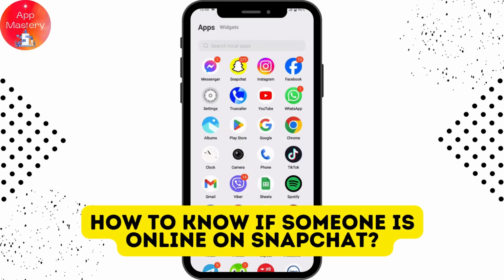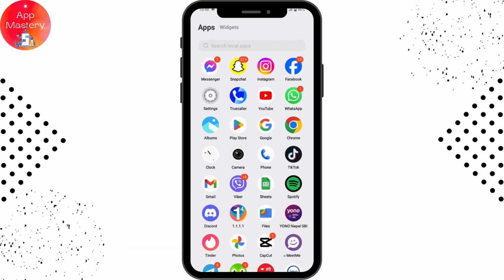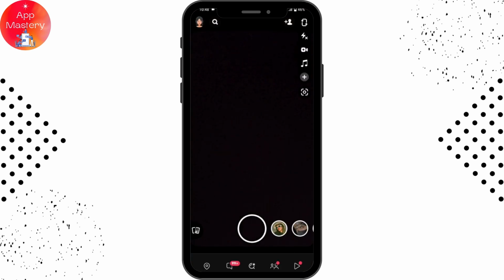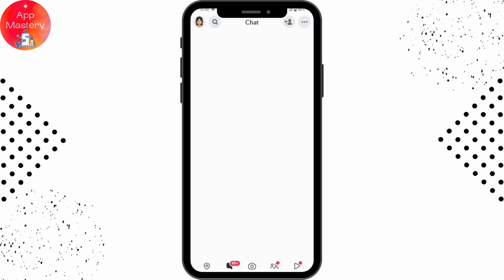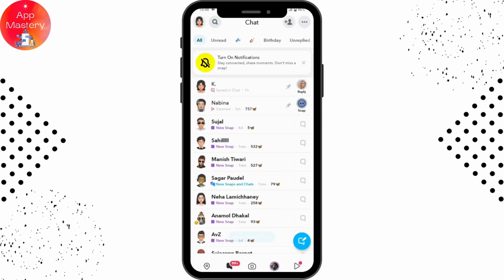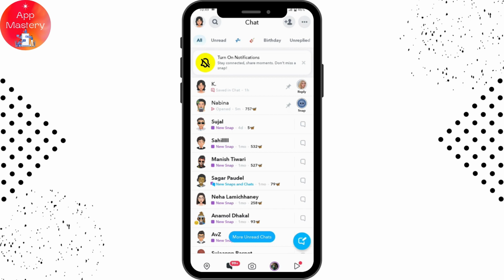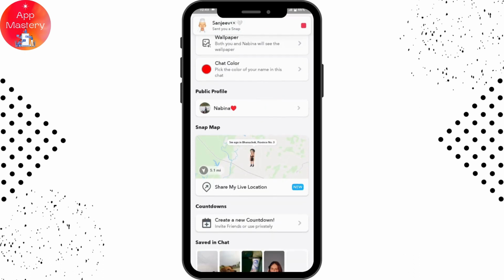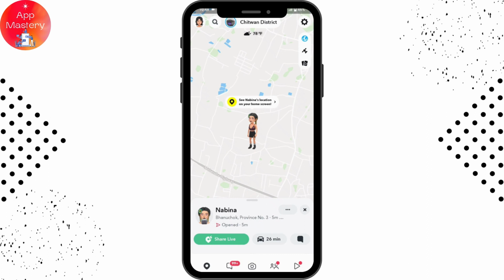How To Know If Someone Is Online On Snapchat 2024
Curious to know if your friends are currently active on Snapchat? Wonder no more! In this comprehensive tutorial from App Mastery, we'll show you how to check if someone is online on Snapchat in 2024. From understanding Snapchat's various status indicators to using built-in features like Bitmoji and Snap Map to track your friends' activity, we'll cover all the methods you need to stay updated on who's online and available to chat.

Whether you're eager to catch up with a friend or simply want to see who's active on the app, our expert tips will help you navigate Snapchat's online status features with ease. Watch our tutorial now and never miss a moment on Snapchat again!